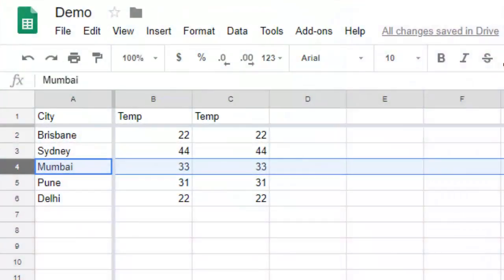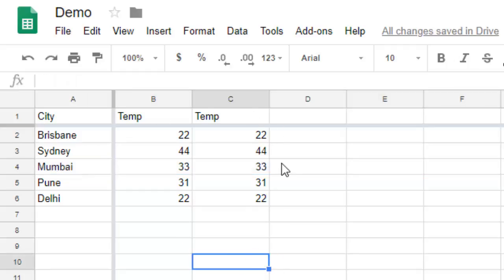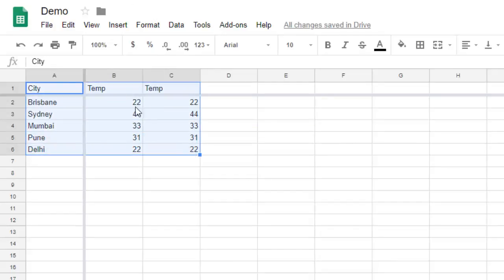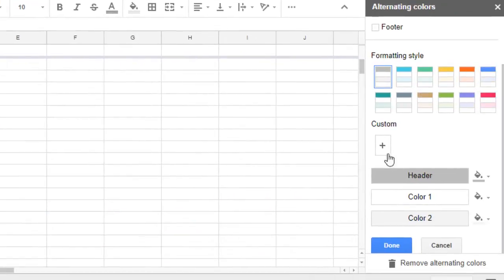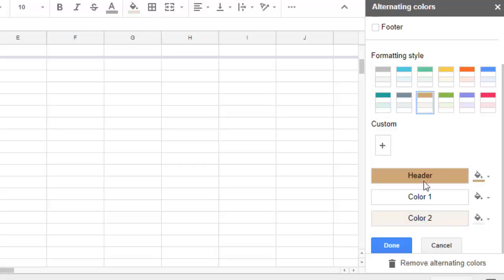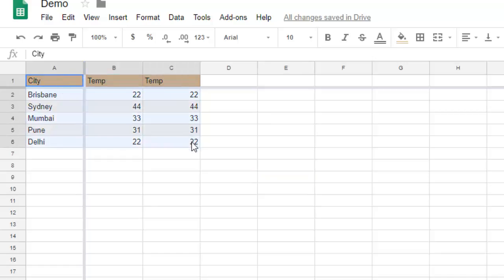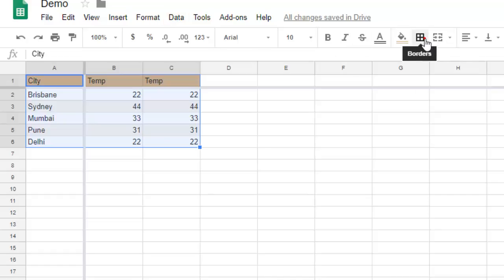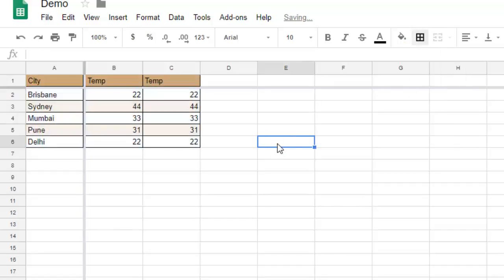How to format as table in Google sheets